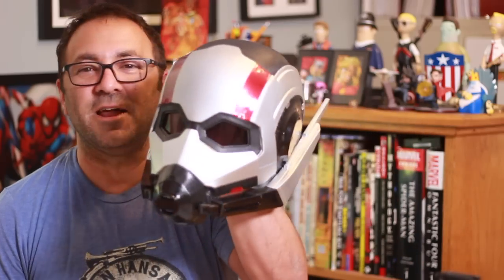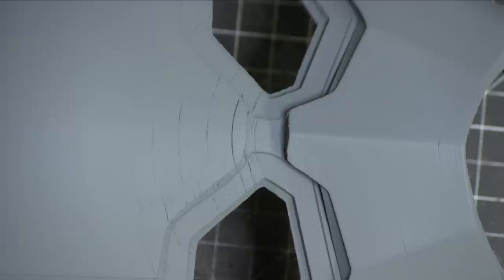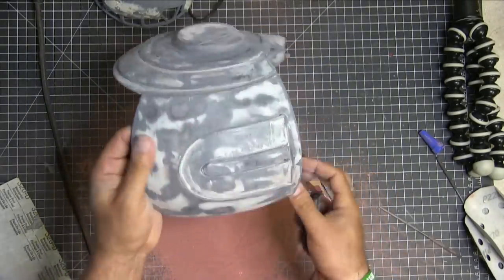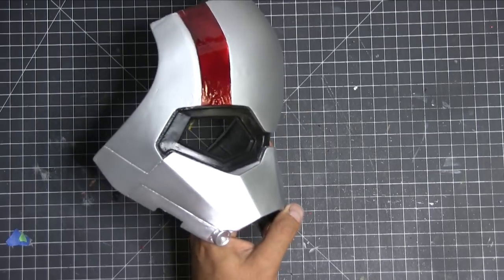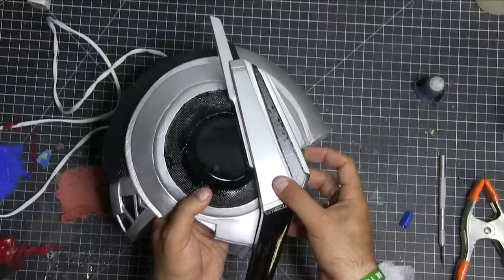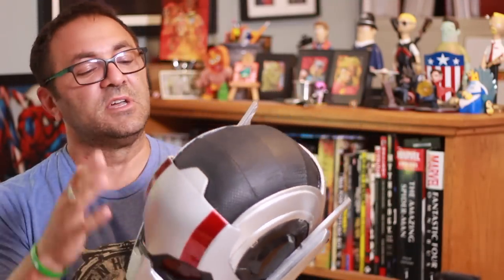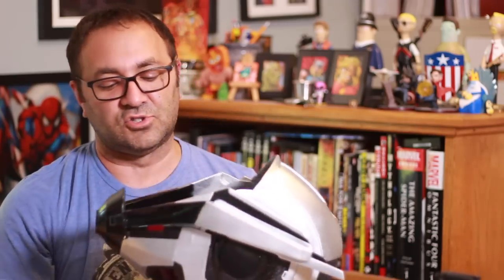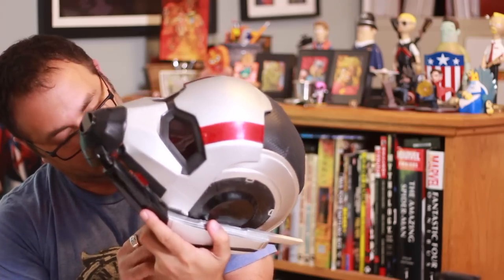Ant-Man Helmet 3D Print Build from DO3D [Ant-man and Wasp]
Ant-Man Helmet 3D Print Build from DO3D

ZMKCL8COJ0

I4SX4WGRC2